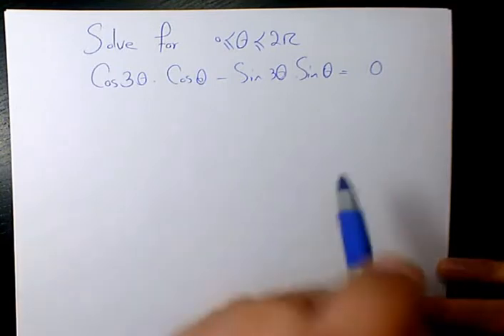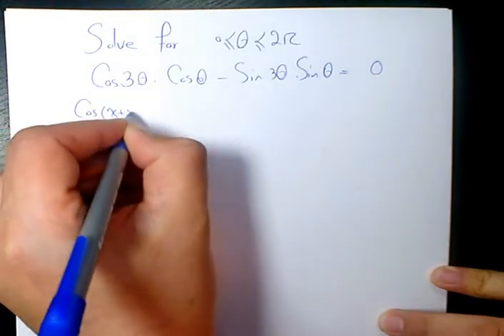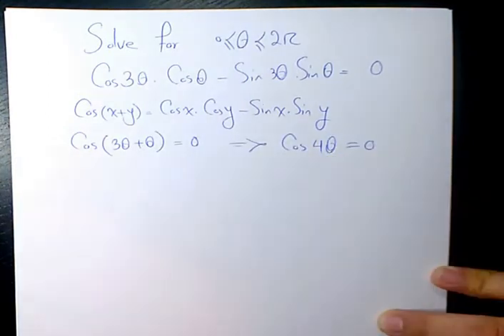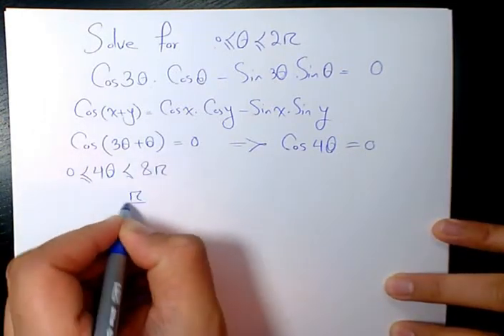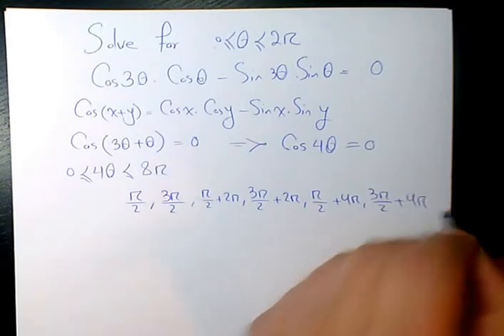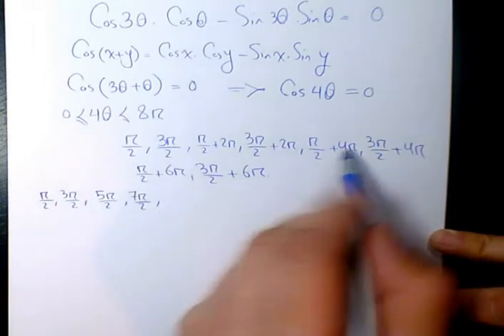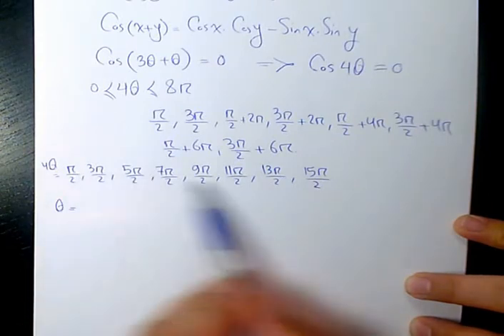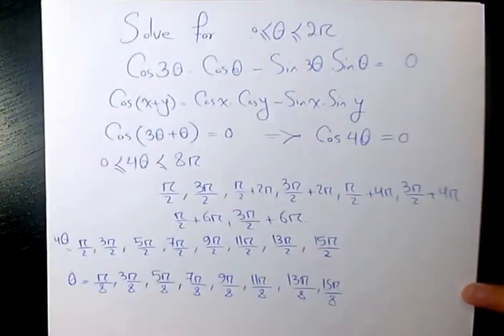How to Solve Trigonometric Equations cos3x.cosx sin3x.sinx=0, Solving Trig Equations